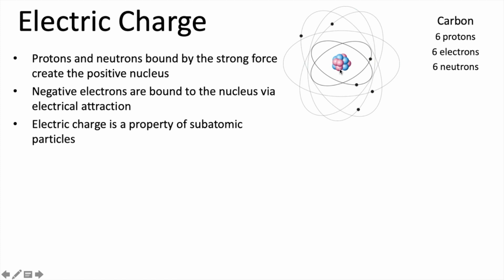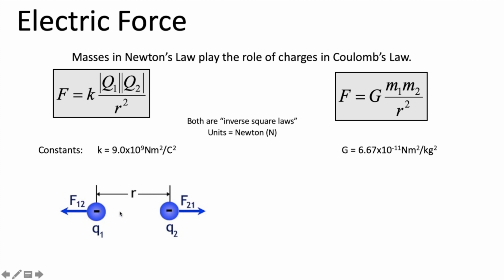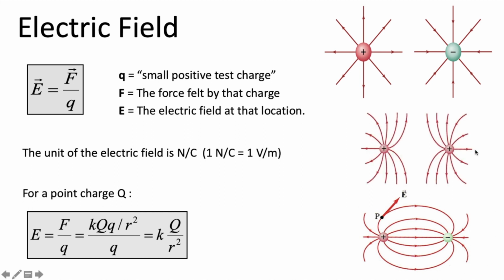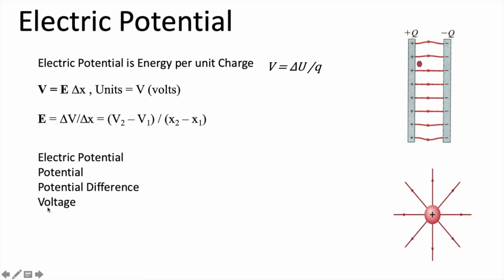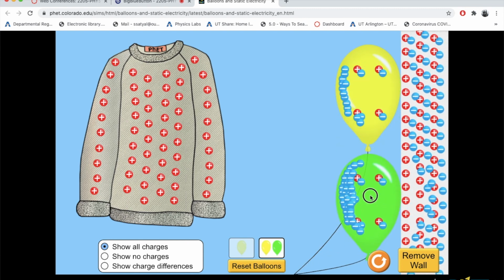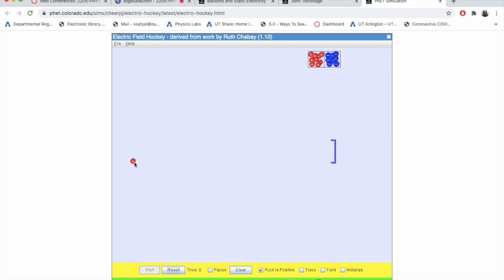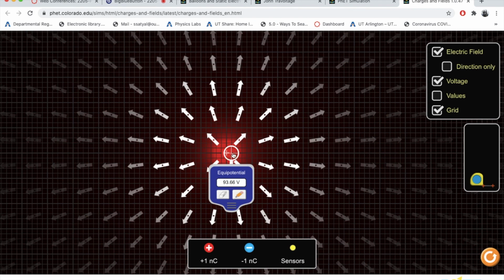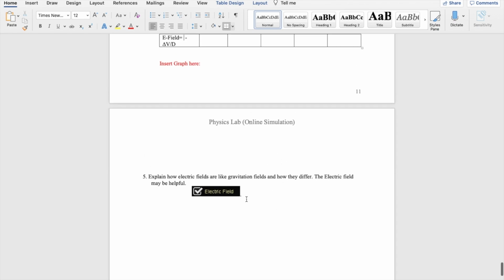Lab 1: Static Charges, Electric Field & Electric Potential.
This video explains the theory required to perform the labs on Static Charges, Electric Field and Electric Potential. Then it walks you through to perform the online simulations lab built by PHeT, University of Colorado at Boulder.